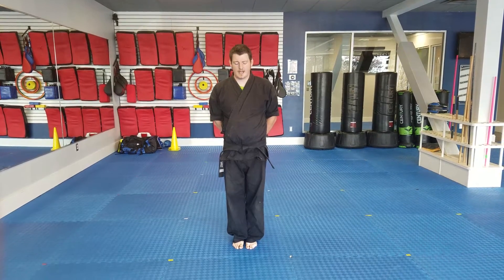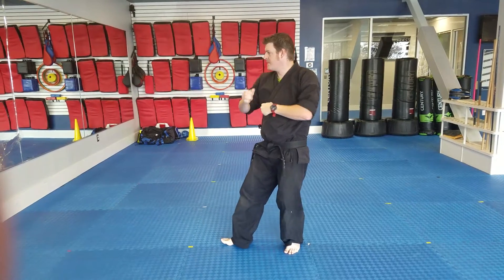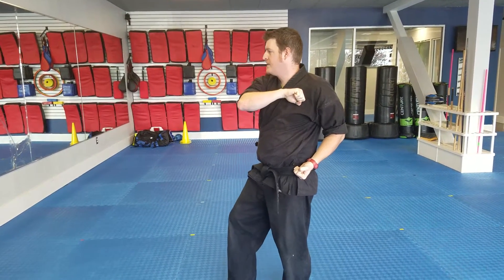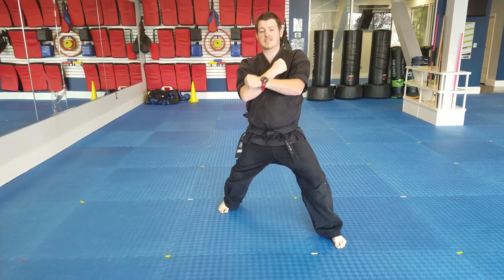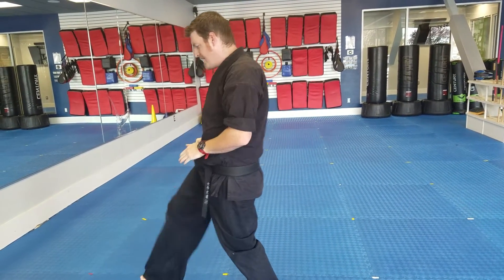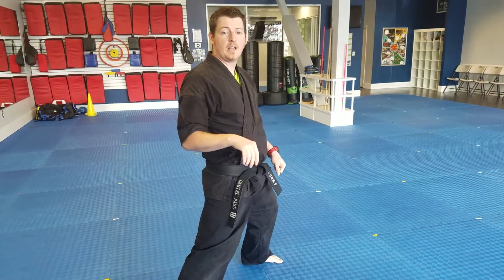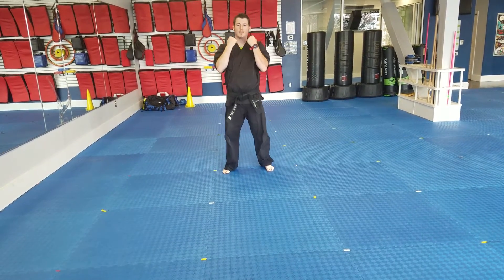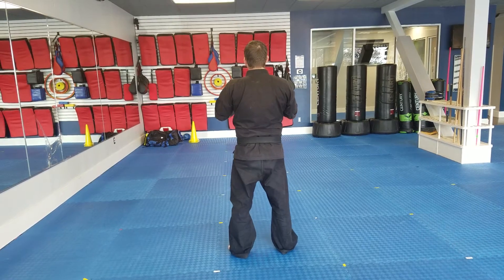Gum Blue Uniform Poomse Advanced Detailed